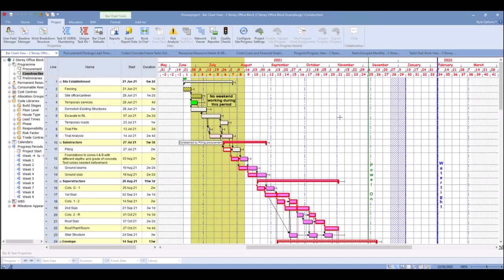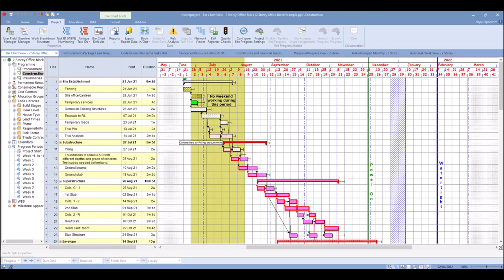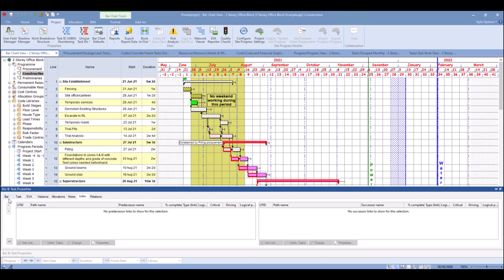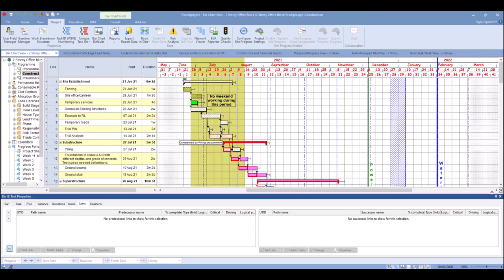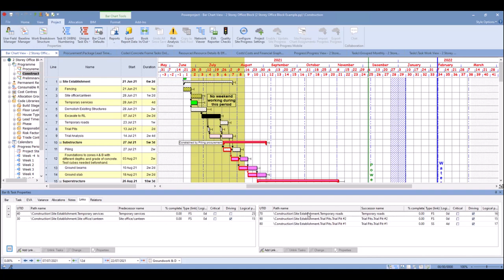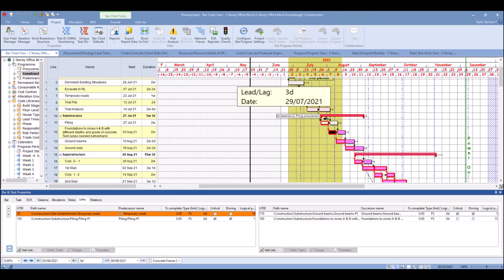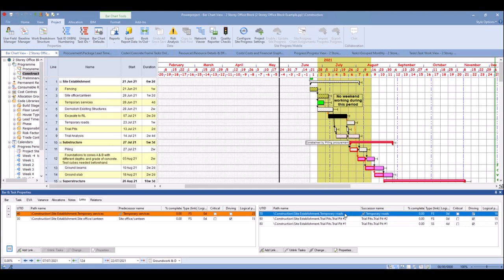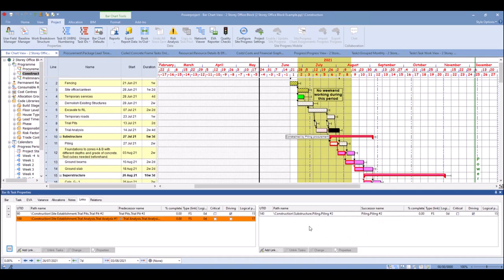Tutorial - Do you need to track your logic through the programme?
Rather than manually scrolling and observing your links, you can quickly and easily follow logic links from task to task. Handy when you have a large project and need to follow your links through a few hundred lines of data!